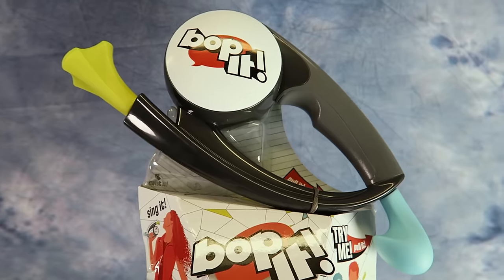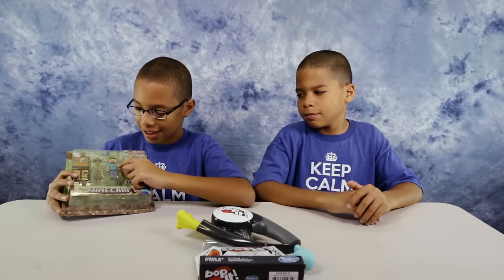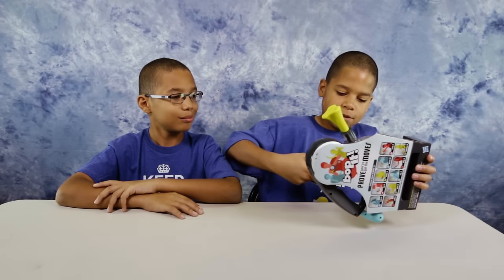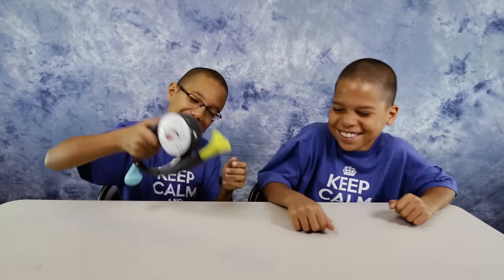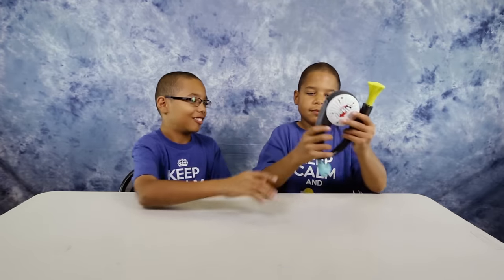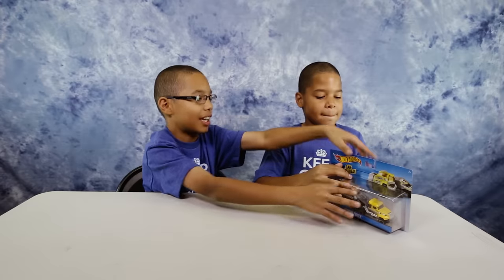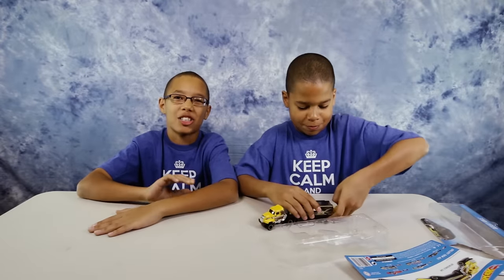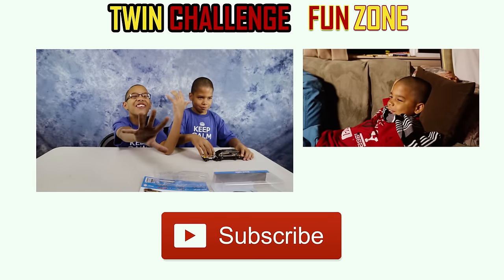Playing the NEW BOP IT challenge to win a Hot Wheels or Minecraft Toy!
Playing the NEW BOP IT challenge to win a Hot Wheels or Minecraft Toy! Join the twins for another challenge! This time we're taking on the New Bop It Challenge! Just like in the new bop it commercial ad Jordan and Quintin will see how many actions they can get right. Depending on who wins there is a special toy prize for the twins. Jordan chose and minecraft over world survival toy for his prize and Quintin chose a hot wheels desert force toy which comes with a hot wheels car and a trailer with detachable cab. How will it turn out for the twins? Watch and find out who wins! Let us know which fun challenge we should try next!

Twin Challenge Fun Zone is a fun channel where we do toy reviews and unboxing by finding awesome fun toys for kids. We also play with toys and games and do various challenges which often include candy and food.